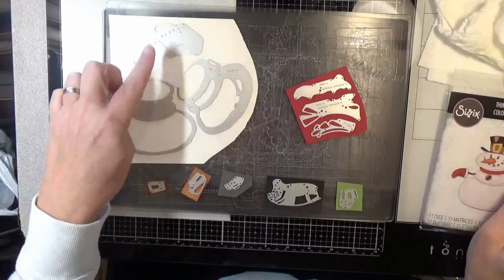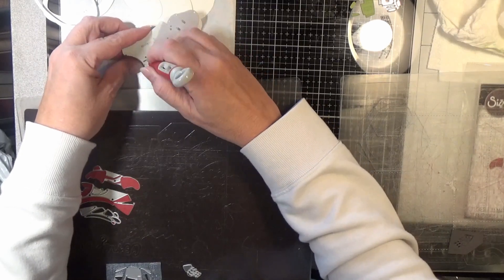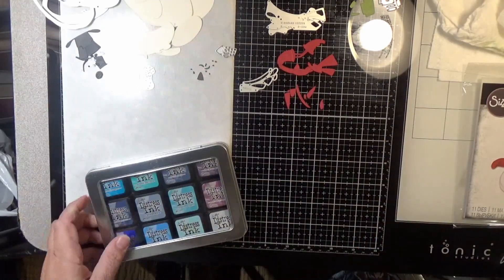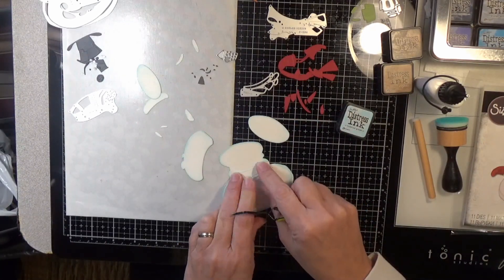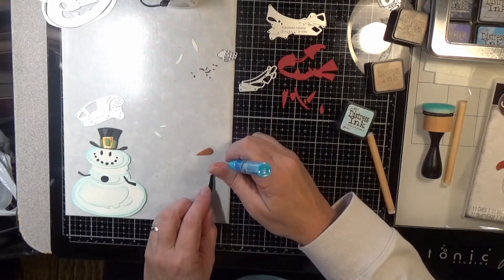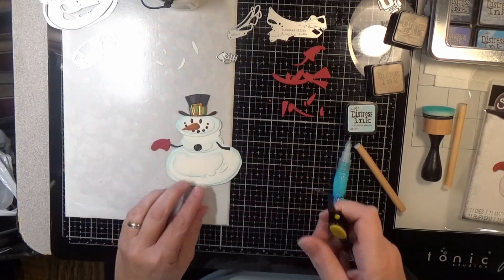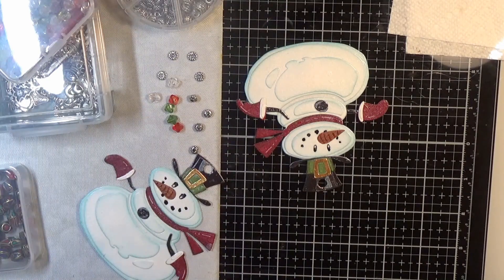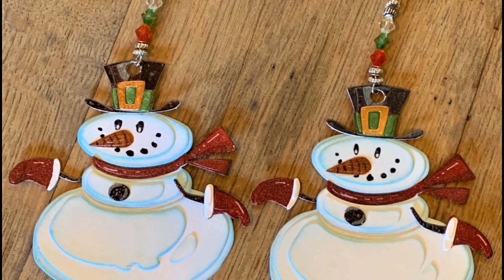Christmas 2019: Sizzix Mr Snowman | Beebeecraft Ornament hanger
Sizzix Colorize dies by Tim Holtz are so much fun to do and look awesome!

• ZIG Fine Two Way Acid Free GLUE PEN A Must Have 00778

• Sizzix Thinlits Die Set 11PK - Mr. Snowman, Colorize

• Ranger Ink - Tim Holtz - Distress Ink Pads - Mini - Vintage Photo

• Sakura Gelly Roll Glaze Bold Point Pens 10/Pkg - Basics

• Sakura GELLY ROLL GLAZE 10 Pen Set Gellyroll Gel Pens 38370

• Sakura - Gelly Roll Pen - Classic - 10 Bold - White - 6 Pack